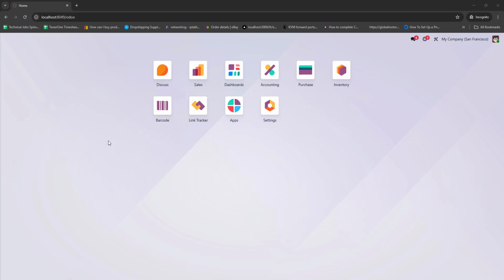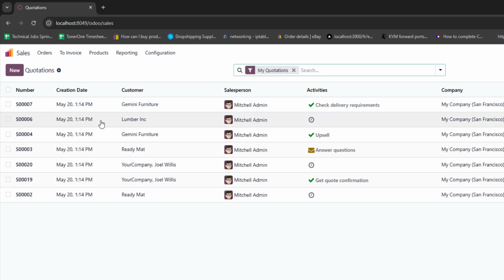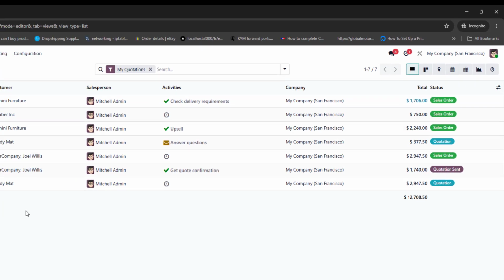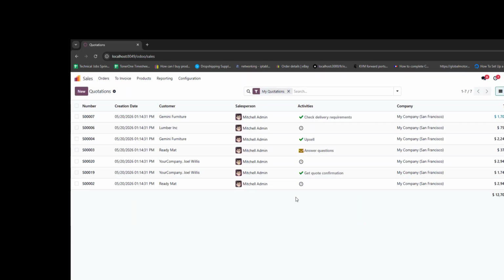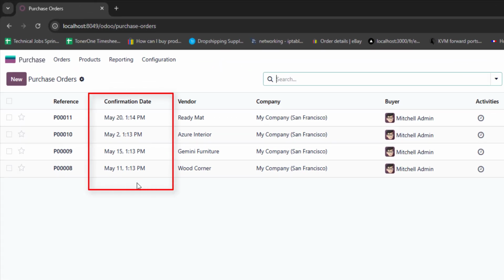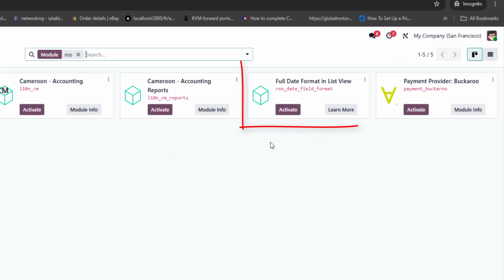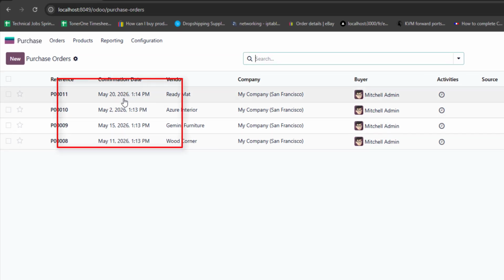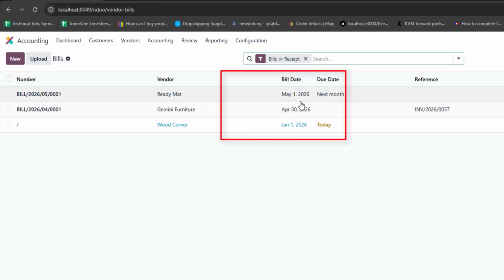Fix Odoo 19 Date Format in List View — Show Full Date with Year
In Odoo 19, date fields in list and tree views show a compact format
  like "May 20" instead of the full date "May 20, 2026" — omitting the
  year entirely when it matches the current year. This causes confusion
  for users who need to see the complete date at a glance.

  In this video, I show you how to fix the Odoo 19 date display issue
  in list views using the roo_date_field_format module — a lightweight
  Odoo 19 addon that restores the full date format including the year
  across all list views with zero configuration.

  ✅ Works for date and datetime fields
  ✅ Applies globally to all list/tree views
  ✅ No configuration needed — just install
  ✅ Odoo 19 Enterprise & Community compatible